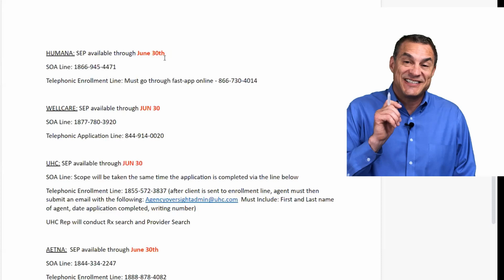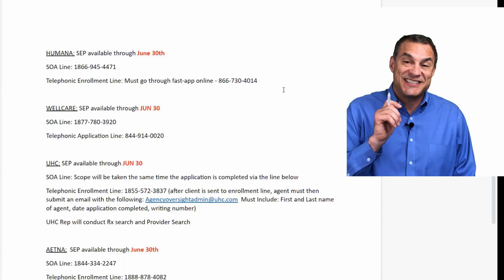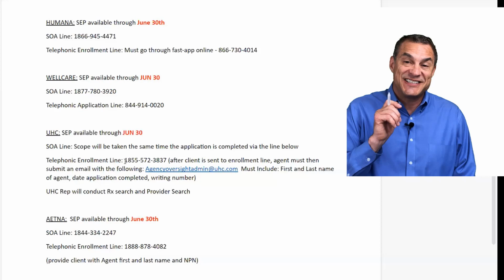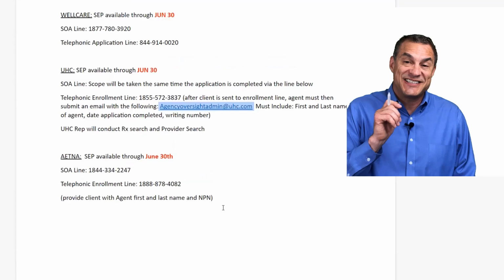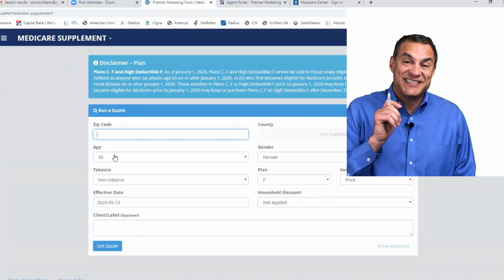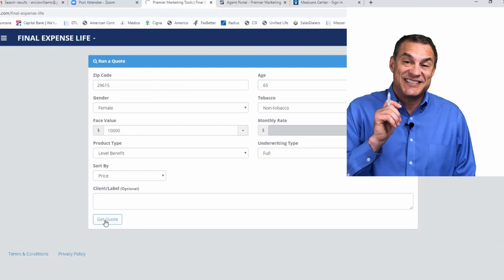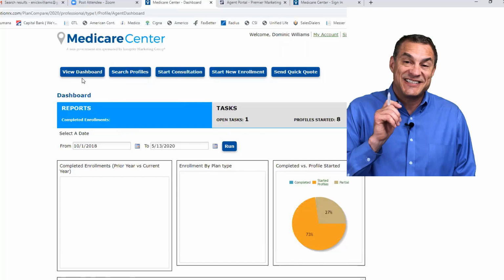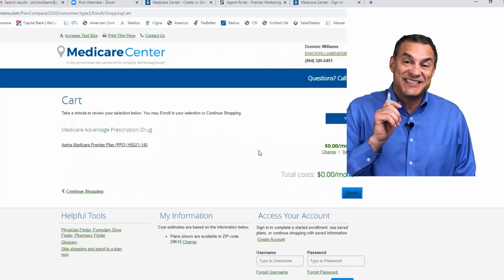Telelsales for Humana Wellcare UHC Aetna - Medicare Sales Training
Methodical outline of telesales for Humana Wellcare UHC and Aetna Advantage Plans

Medicare Millionaire is dedicated to helping agents and agencies SELL MORE INSURANCE!!! We believe that agents can build their own lead systems at a lower cost and with less aggravation than buying leads.